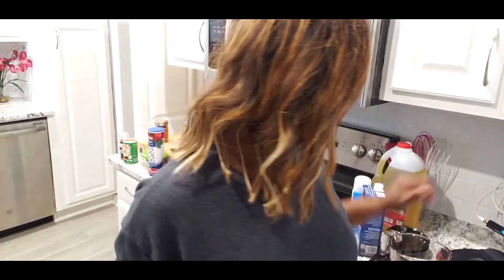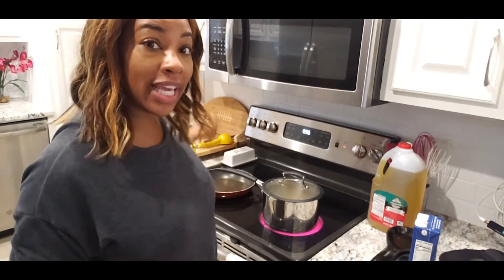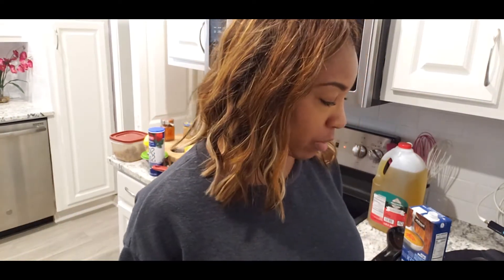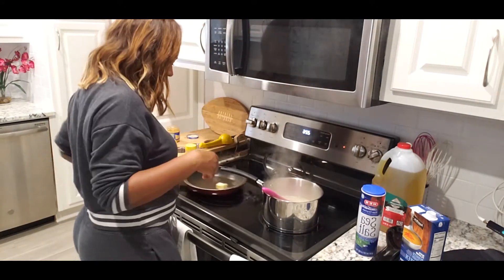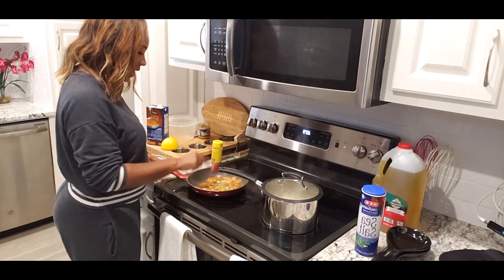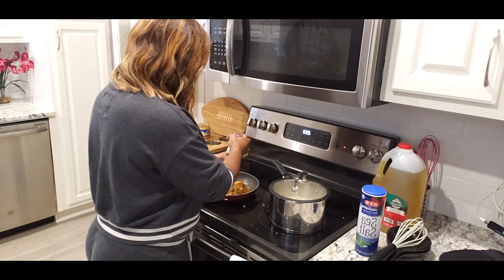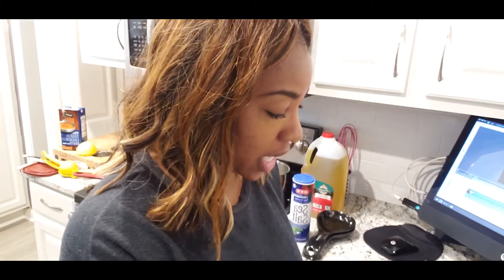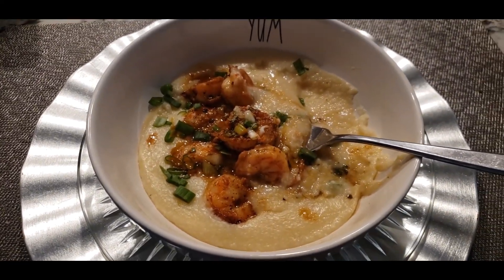Brunch at Home (Shrimp and Grits) and Talking Entanglements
Welcome to my world...TODAY! I am showing you what I am into...Today... that makes me better, life easier, and my experience sweeter. Thanks for hanging out with the GirlBossBeauty community. Thanks to you all for your continuous support.

All products were purchased with my own coins and all opinions are mine alone. Like a BOSS.